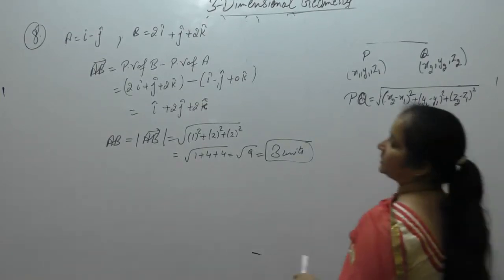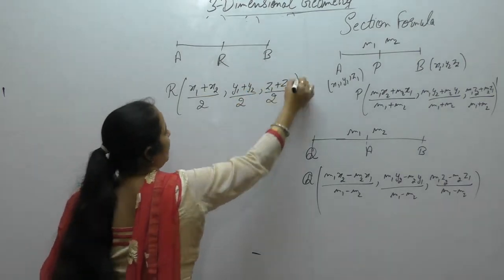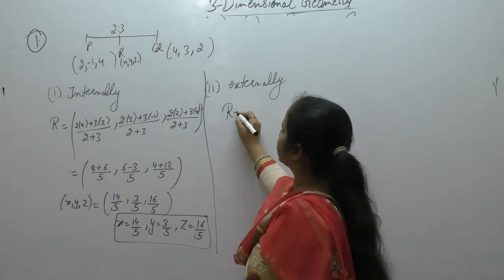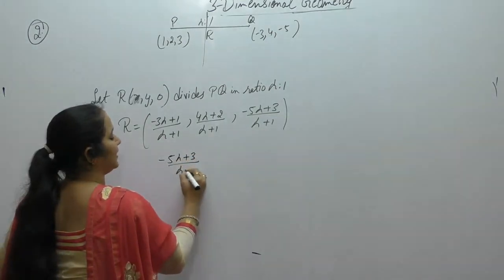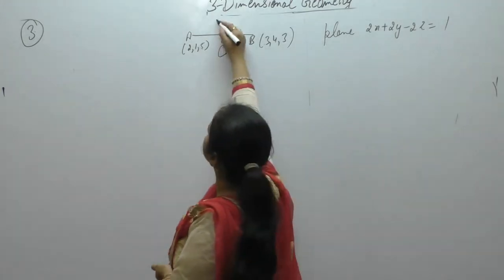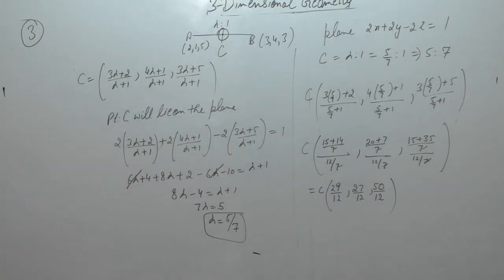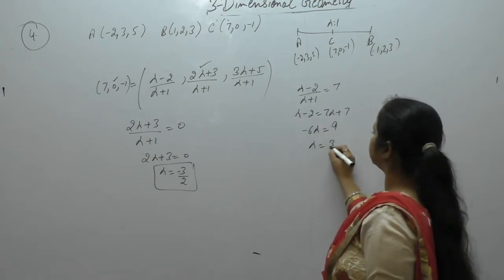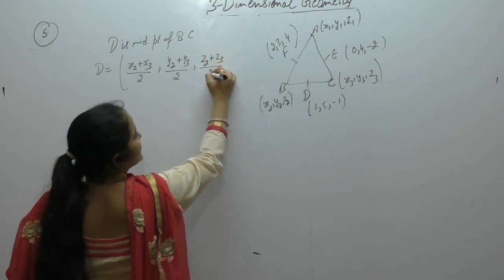Class 12 Maths -Basics Of 3- D Part - 2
This Video Contains Questions By  Using  Section  Formula  .Of 3-D of R.D.Sharma